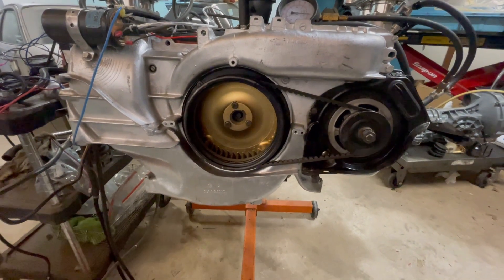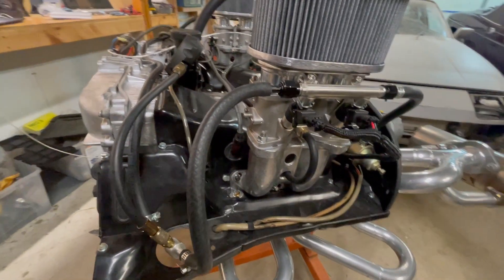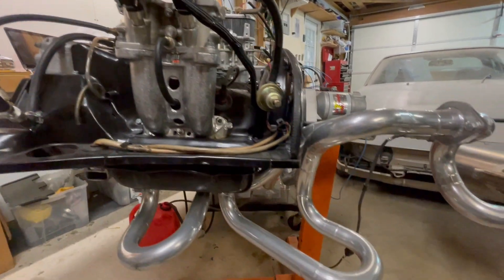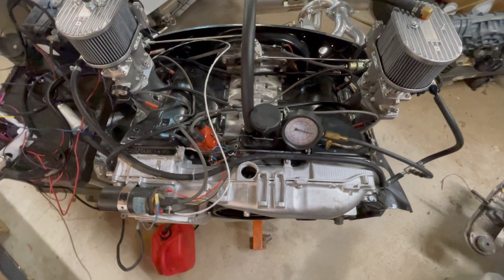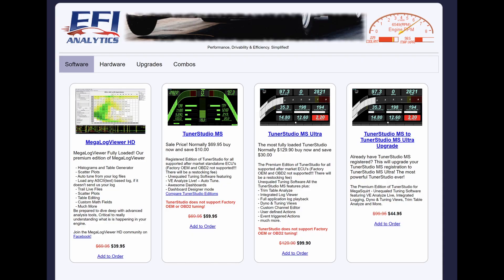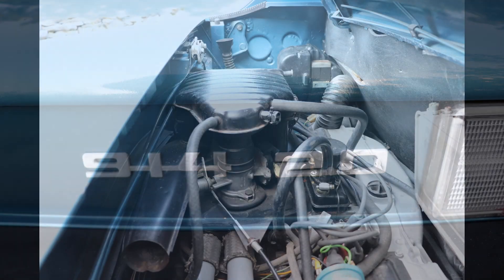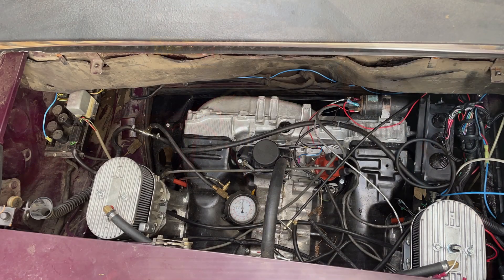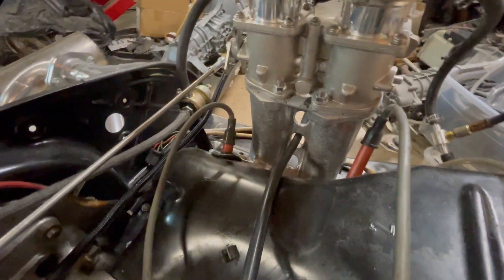Porsche 914 - MegaSquirt EFI with Dual Throttle Bodies - Part 2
This is part 2 of an overview of a 2056 cc Porsche 914 engine built with dual throttle body MegaSquirt based Electronic Fuel Injection (EFI) system. The engine has a performance camshaft , enlarged valves, and a Tangerine Racing performance exhaust.  Ignition is by 123Ignition.

Teil 2
Problemlösung Porsche 914 Motor. Auspuffanlage für den Porsche 914. Getriebe, elektronische Kraftstoffeinspritzung, Drosselklappengehäusen, Performance Nockenwelle, vergrößerte Ventile